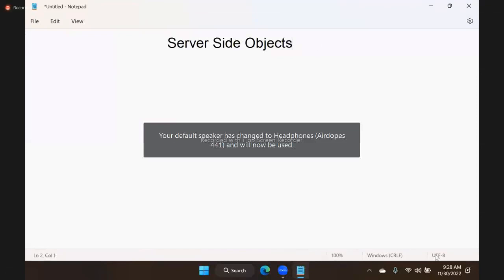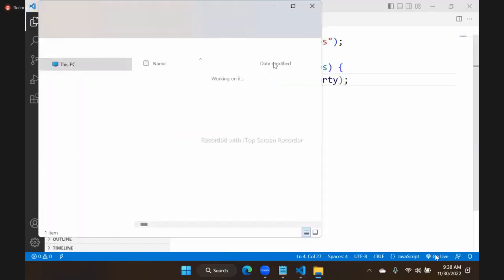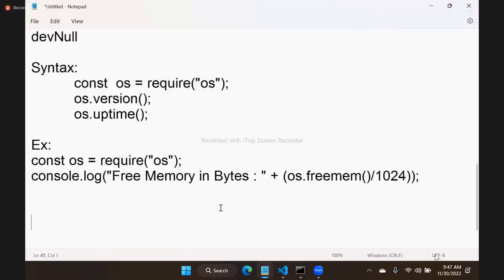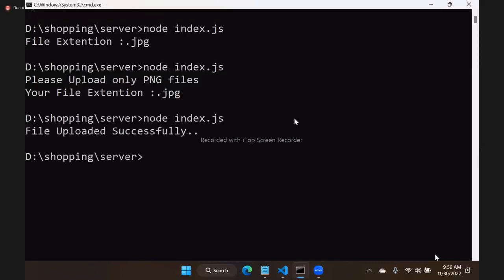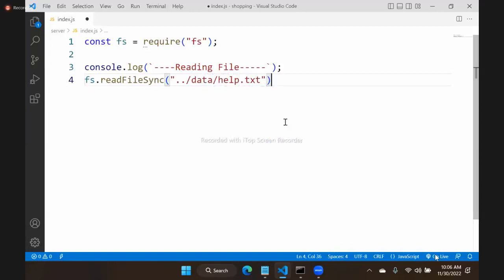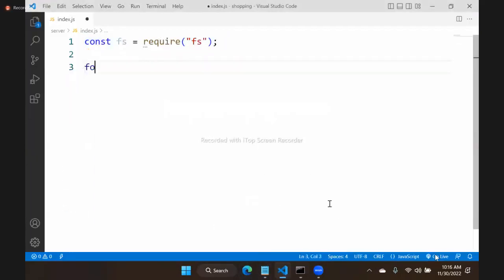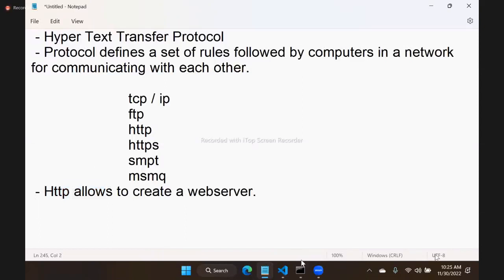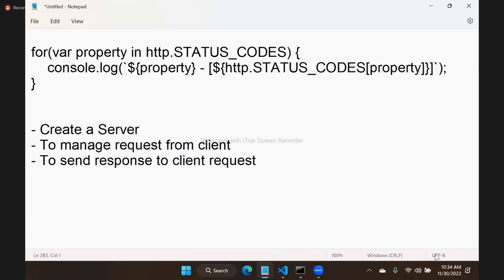83 full stack web